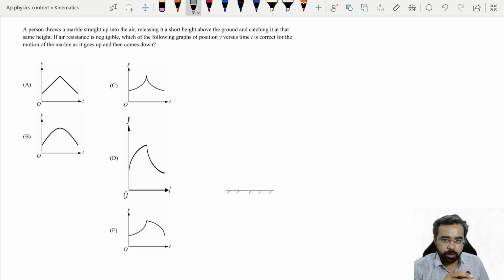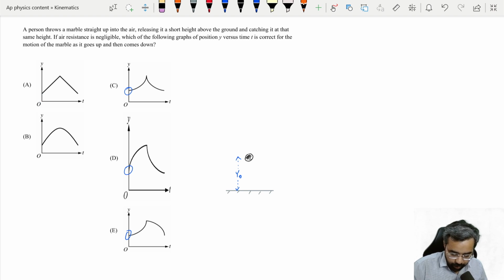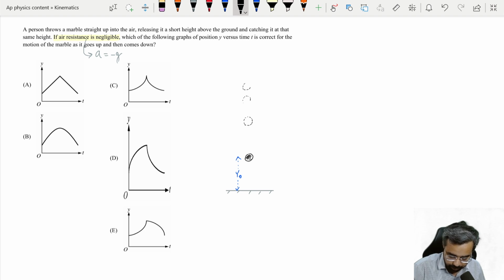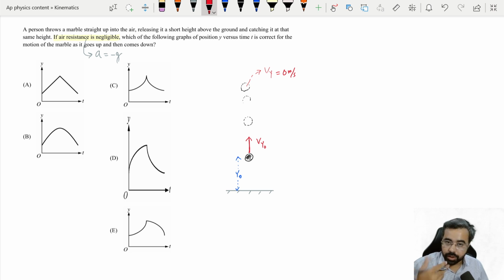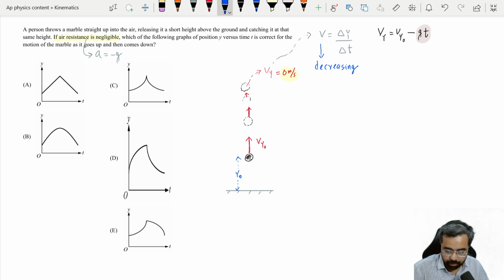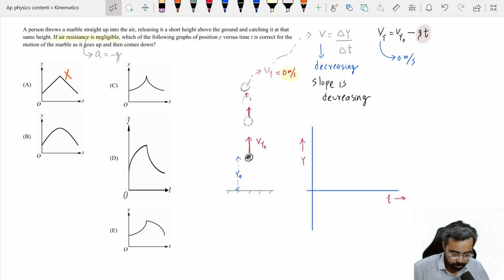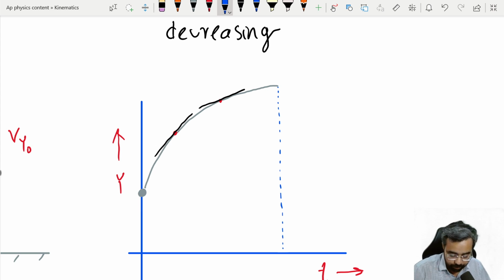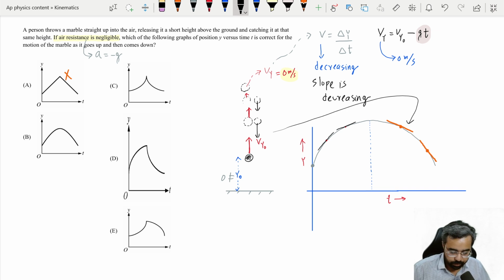Position-time Graph of a ball thrown from some distance I College board official question